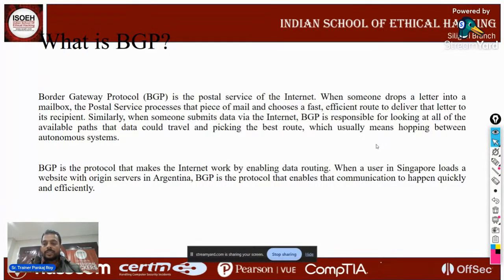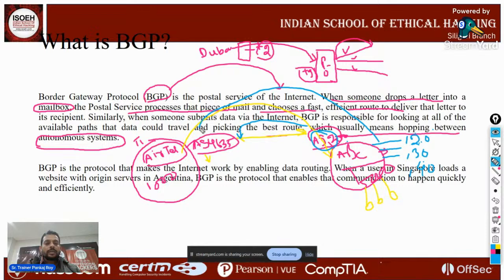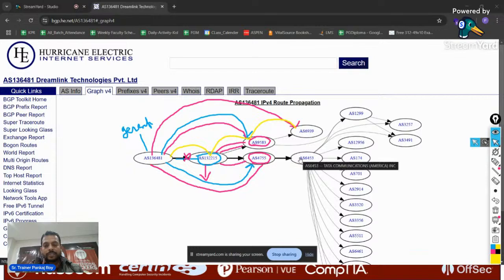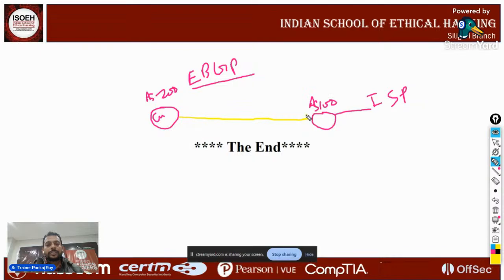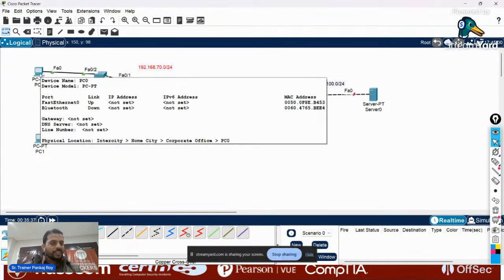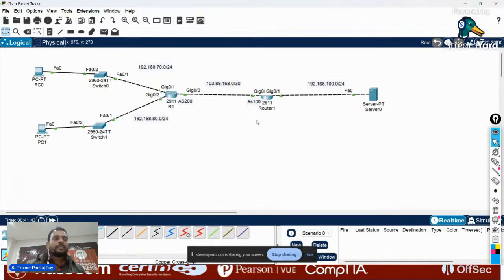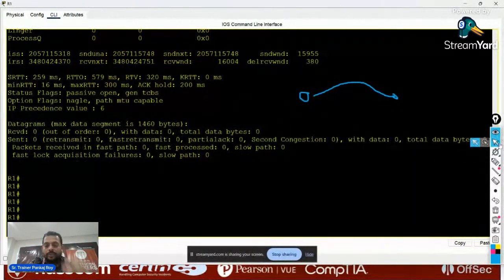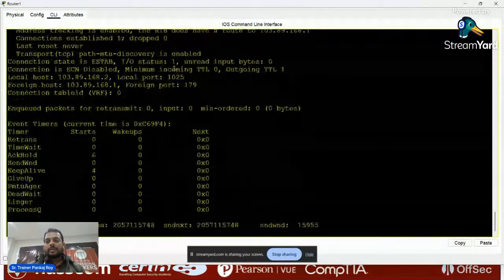EBGP configuration on two AS number router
This masterclass on EBGP Configuration on Two AS Number Routers is designed for networking enthusiasts looking to master External Border Gateway Protocol (EBGP). EBGP is crucial for routing between different Autonomous Systems (AS) in large-scale networks, and this session will take you through configuring and managing EBGP between two AS routers. You'll learn essential techniques for configuring EBGP to ensure proper routing of traffic across multiple networks. Pankaj Kumar Roy, a Cisco Certified Network Associate and Certified Ethical Hacker, will guide you through the entire process, focusing on practical skills such as troubleshooting, securing EBGP sessions, and best practices in network routing. This is a must-attend for anyone serious about networking and cybersecurity!